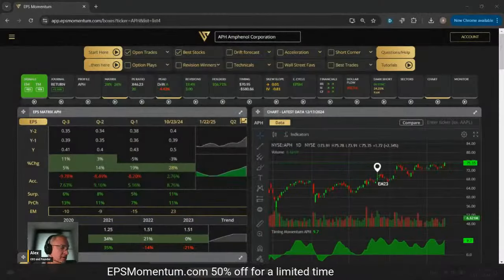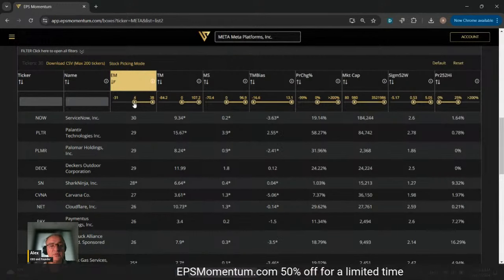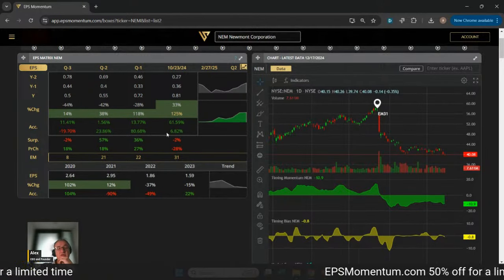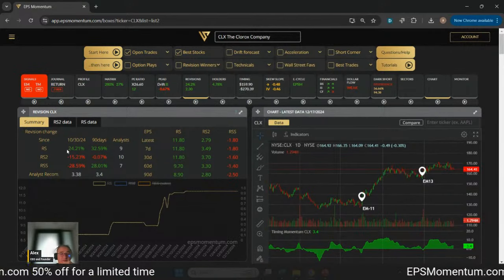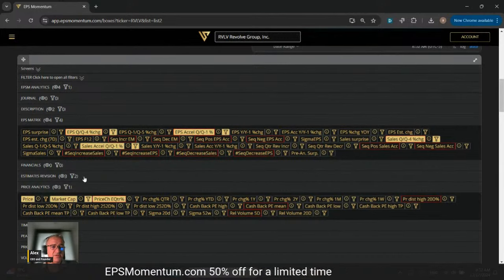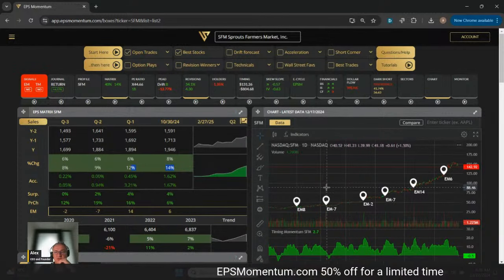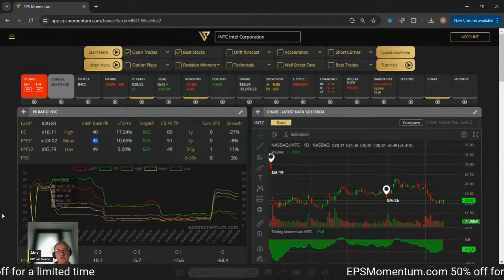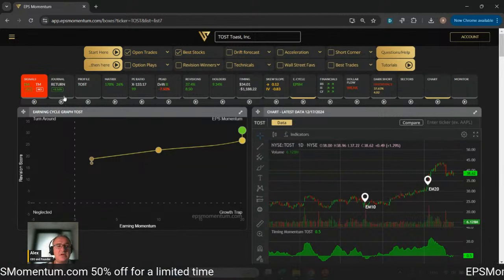Why Earnings matter for stock picking? Live Stream now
From Estimates revisions to Earning acceleration, join us for a talk on stock picking that will bring your game to the next Level